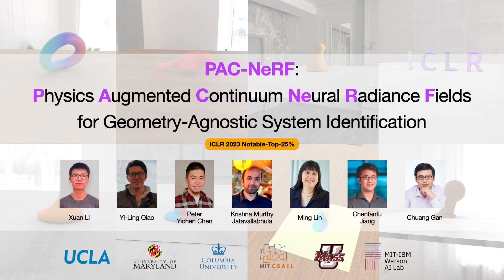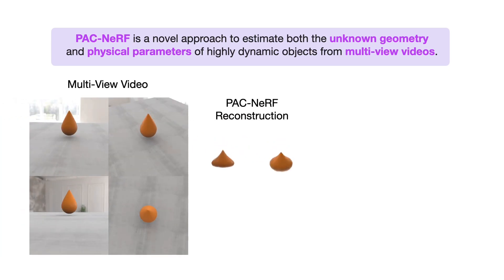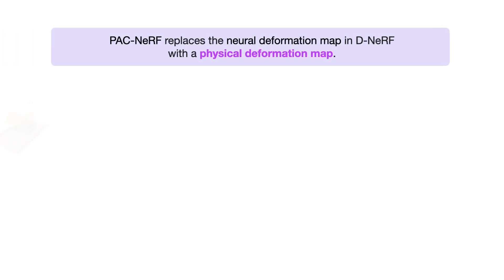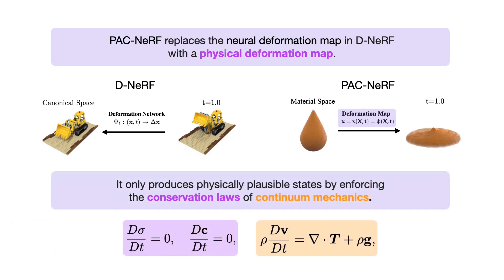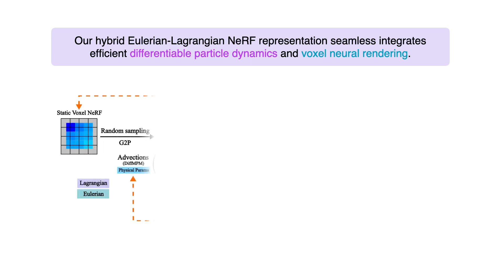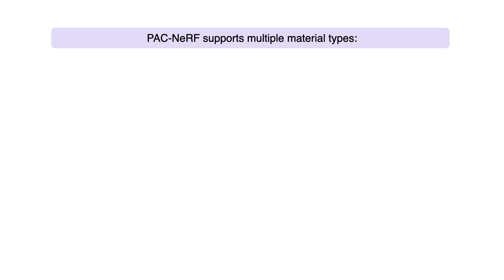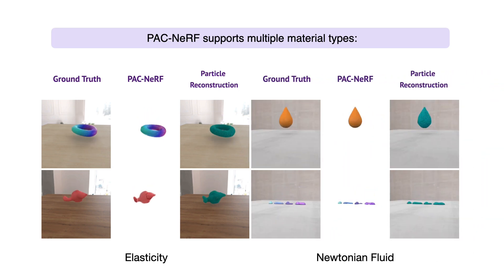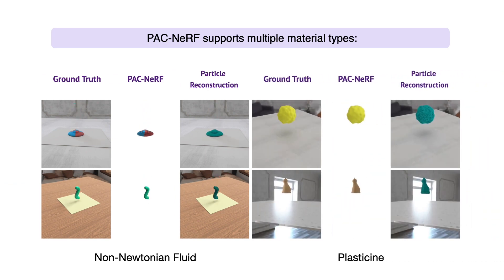[ICLR 2023] PAC-NeRF: Physics Augmented Continuum Neural Radiance Fields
PAC-NeRF (Physics Augmented Continuum Neural Radiance Fields) is a novel approach to estimating both the unknown geometry and physical parameters of highly dynamic objects from multi-view videos. We design PAC-NeRF to only ever produce physically plausible states by enforcing the neural radiance field to follow the conservation laws of continuum mechanics.

For this, we design a hybrid Eulerian-Lagrangian representation of the neural radiance field, i.e., we use the Eulerian grid representation for NeRF density and color fields, while advecting the neural radiance fields via Lagrangian particles. This hybrid Eulerian-Lagrangian representation seamlessly blends efficient neural rendering with the material point method (MPM) for robust differentiable physics simulation.